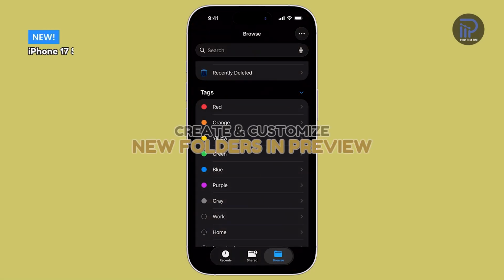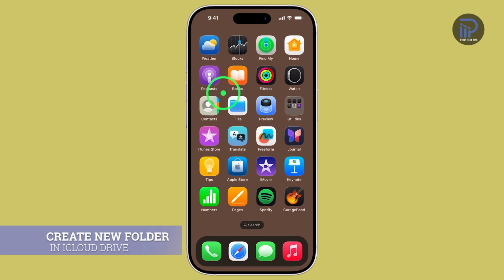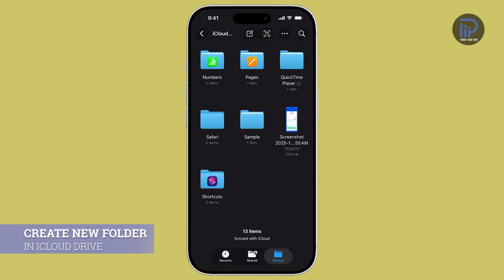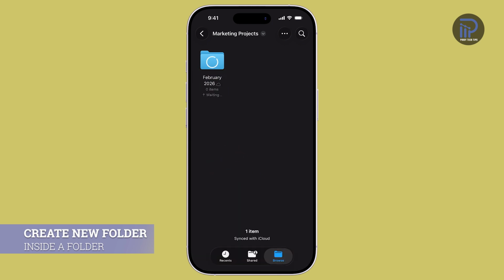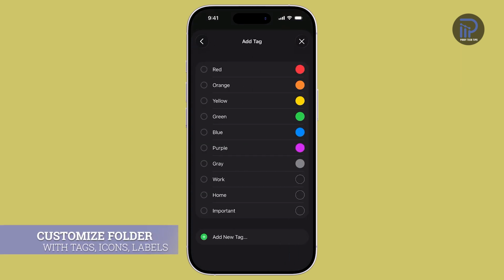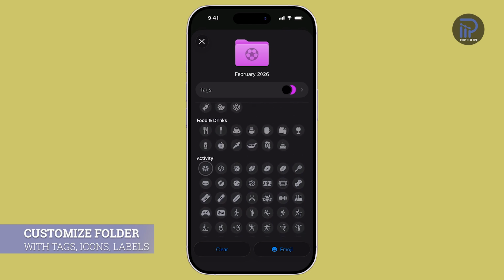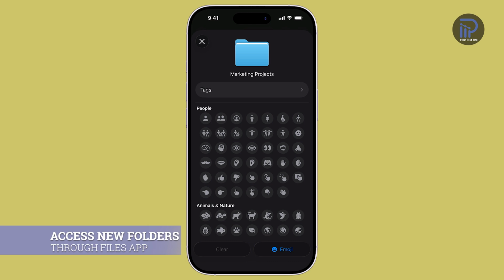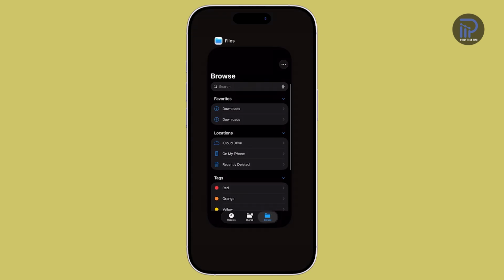Create New Custom Folders Using Preview App on iPhone 17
This video shows you how to create and customize folders in the Preview app on the iPhone 17 using iOS 26.

You’ll learn how to make new folders, create subfolders, and organize your documents and images with tags, colors, and custom icons or emojis.

You’ll also see how these folders connect with the Files app, making it easier to manage and access your PDFs and images across your device.